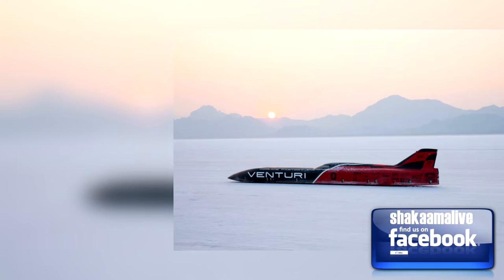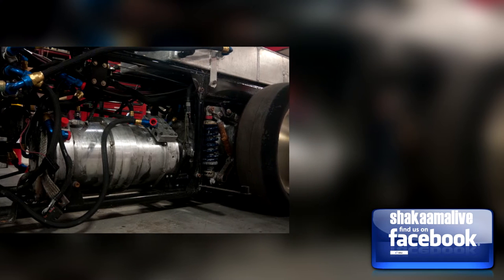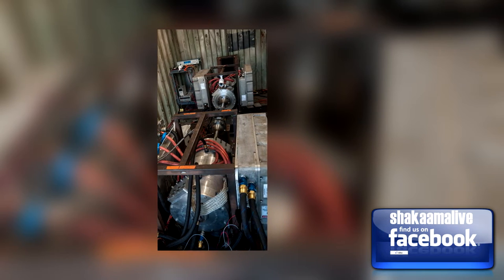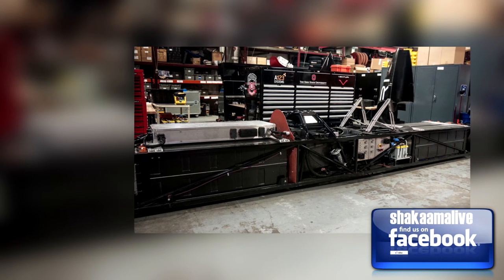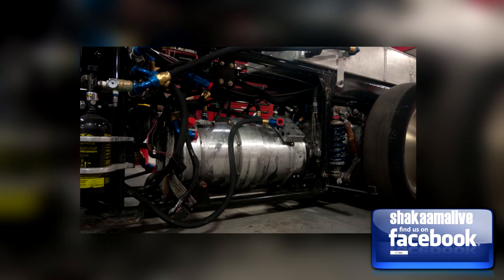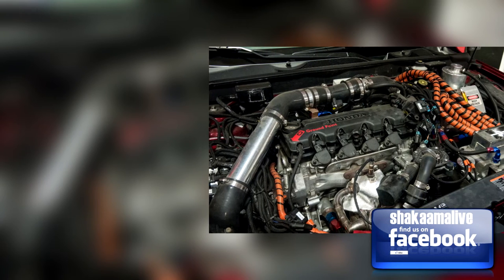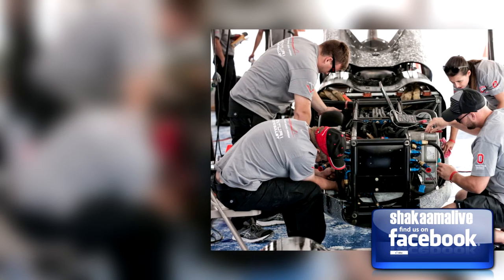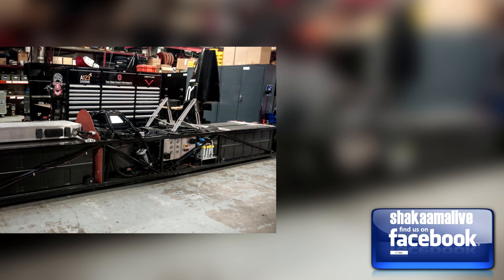World's Fastest Electric Car VBB-3 400 MPH